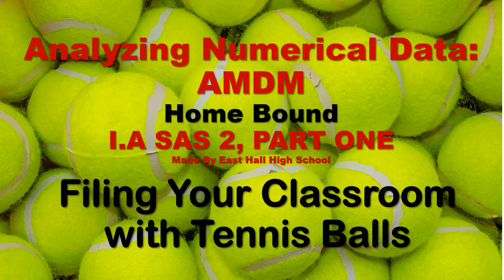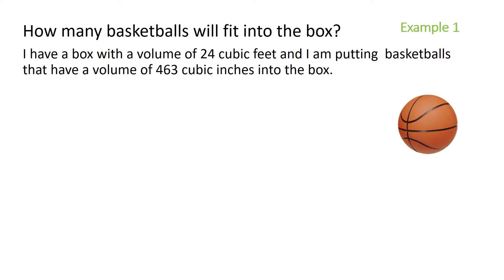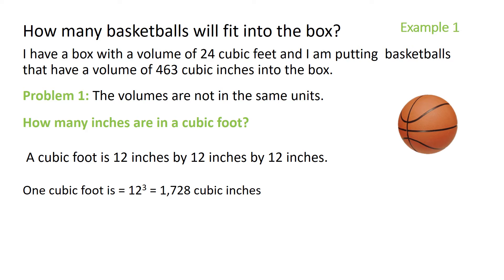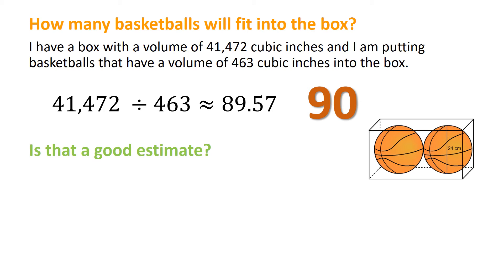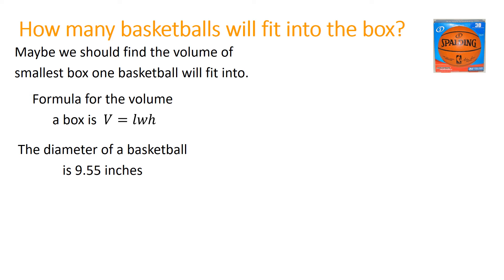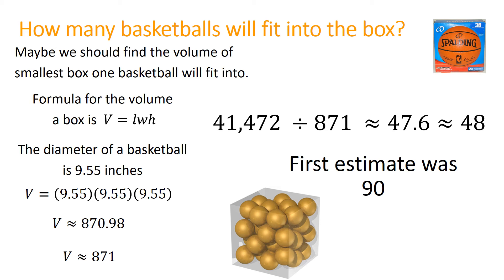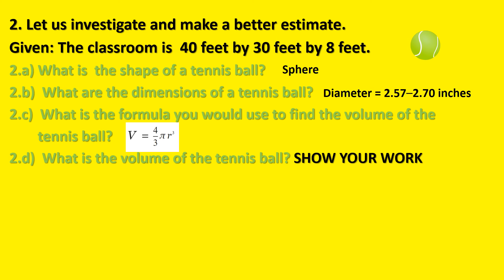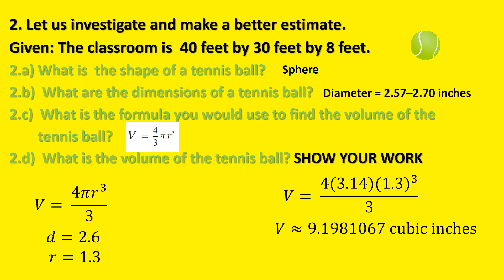AMDM, HB, UNIT1 A, SAS 2, PP , Tennis Balls, Part 1 Video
Find how many tennis balls it will take to fill the classroom. This is a lesson from AMDM.